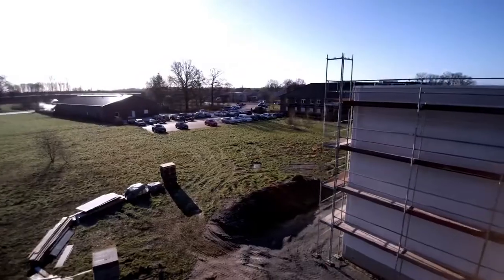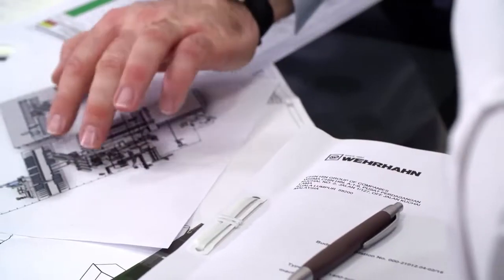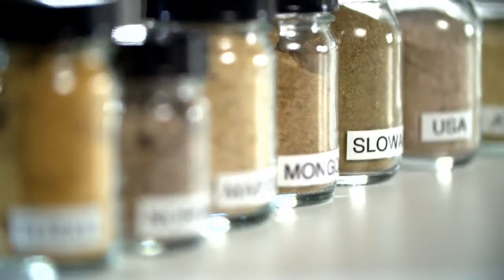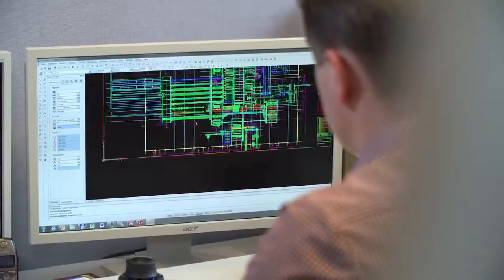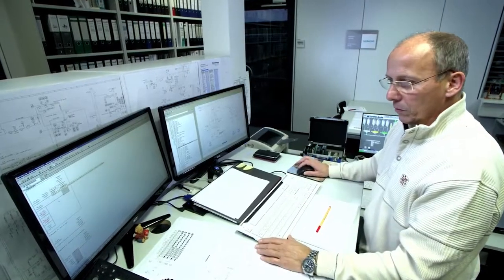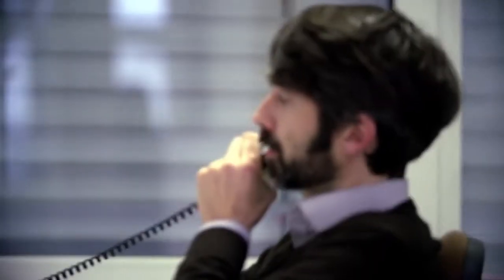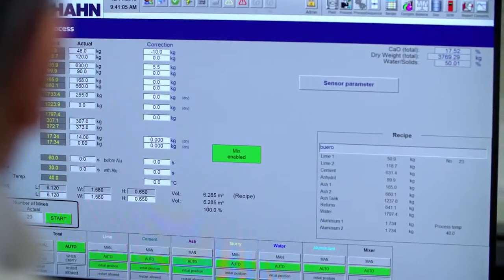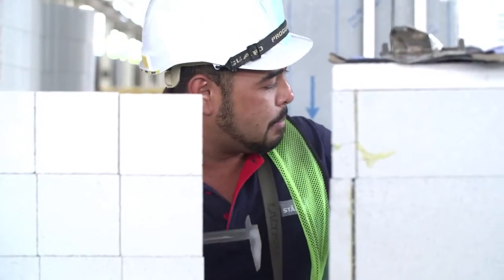Lightweight aerated concrete